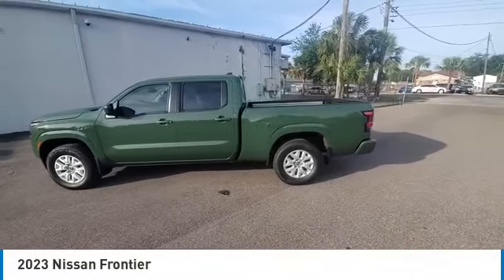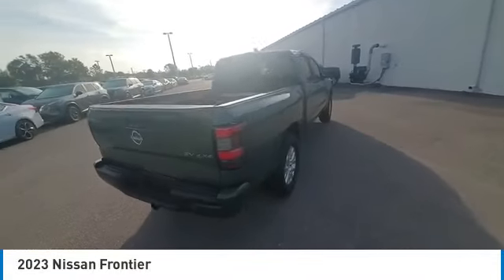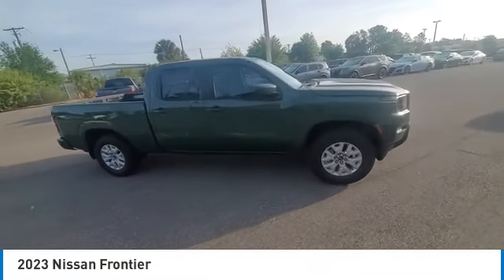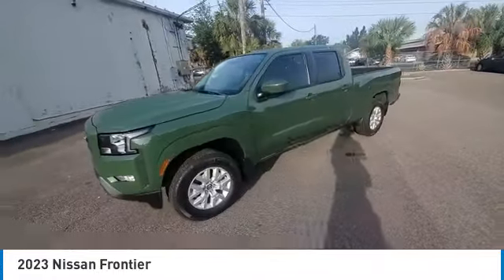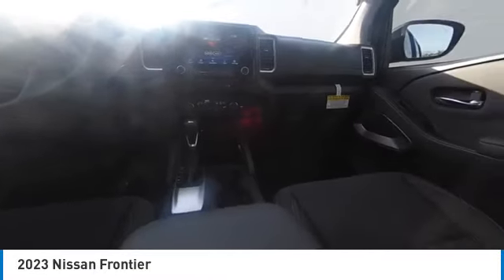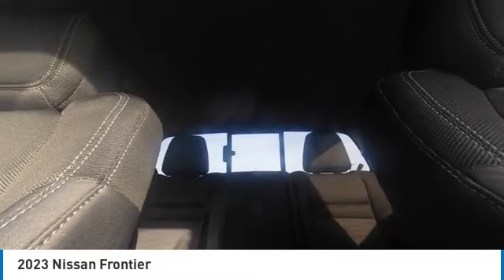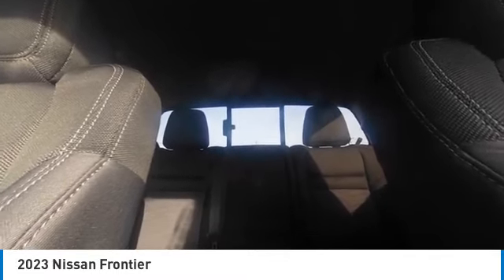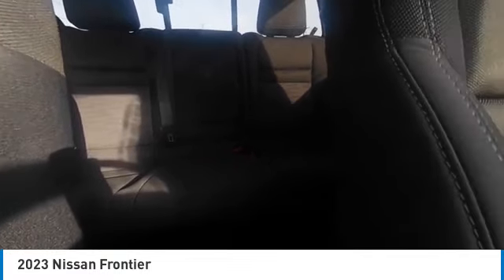2023 Nissan Frontier CNT230836